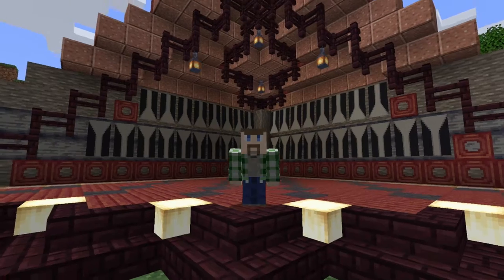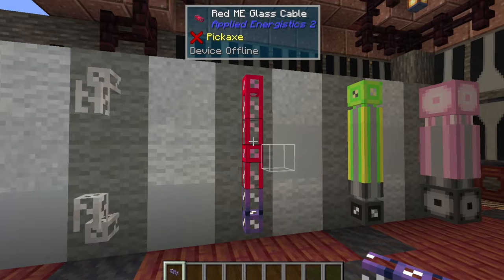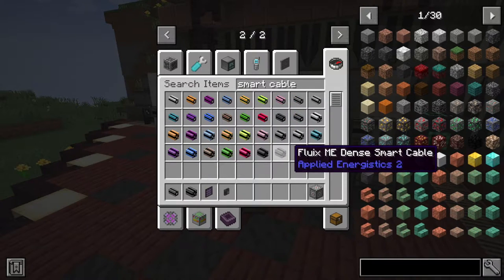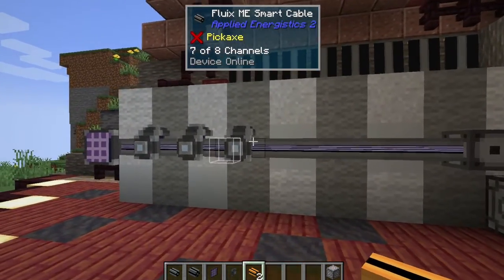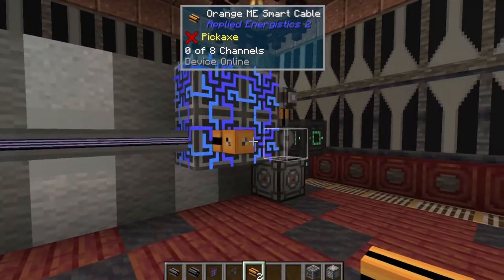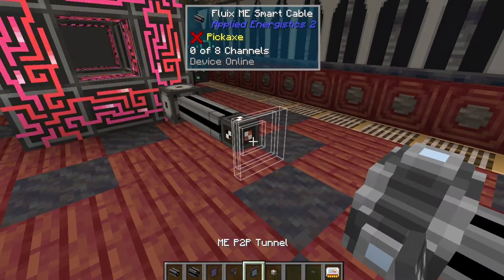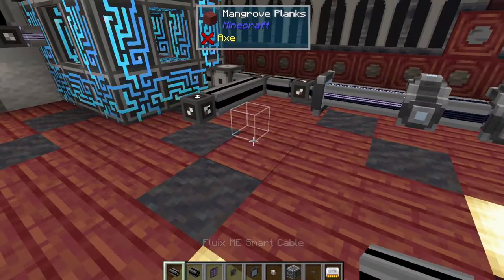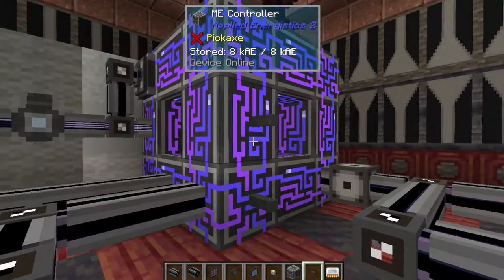Applied Energistics 2: Cables and Channels - Minecraft 1.16 - 1.19 - Modded Minecraft Tutorial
In today's tutorial, we'll be going into an explanation of how the various cables for Applied Energistics 2 work, as well as the channels system.  As part of this, we go into how an ME controller integrates into this, as well as how to use P2P tunnels.

00:00 Intro
00:57 Discussing the Various Applied Energistic 2 Cables
03:01 Discussing Applied Enegistics 2 Smart Cables
04:26 Using an ME Controller to Exceed 8 Channels for AE2
06:31 Setting up an Applied Energistics 2 P2P Network
09:35 Discussing Cable Anchors for AE2